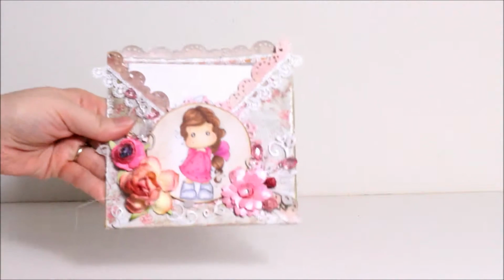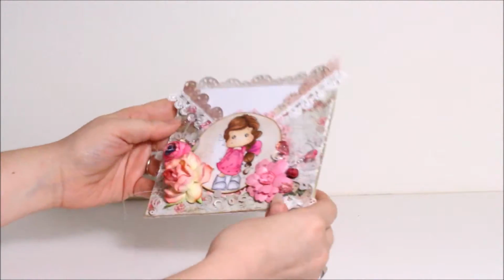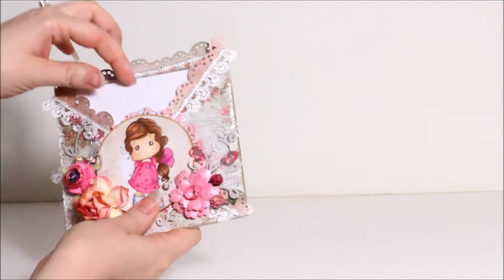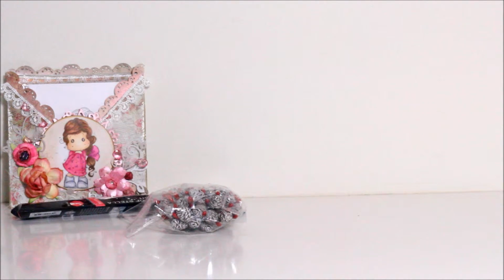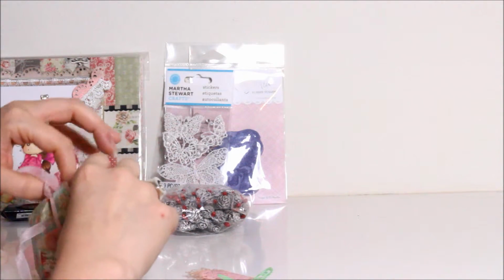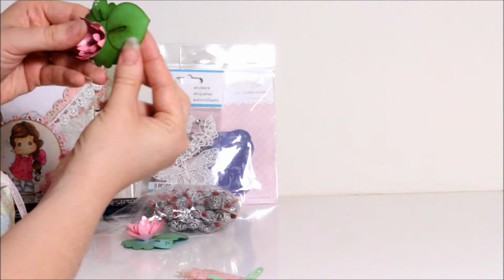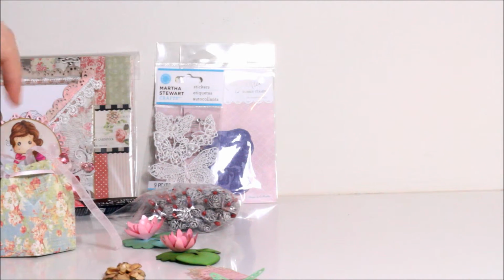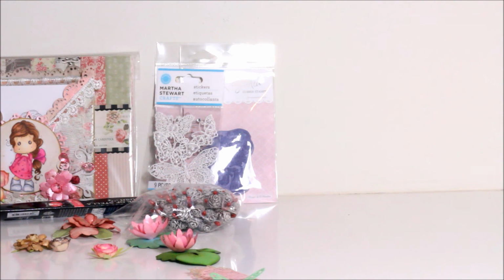Birthday Gift for Friend and Flowers made with Magnolia Doohickeys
This is a gift that I have made and put together for a friends birthday I used Copics, Prismacolor markers, verses other embellishments and lots of Magnolia Doohickeys.

Let me know if your interested in seeing a video on how to make some of these flowers. They are fun to make and add so much more to a project.                                                     Project color supplies: copic E00, E50, E21, E11, R00, R20, W1, E13, E15, E29, E37, E57, C3, C5                                        Prisms color markers- Rhodamine, magenta, Pink                   Sharpie China Marker Pencil